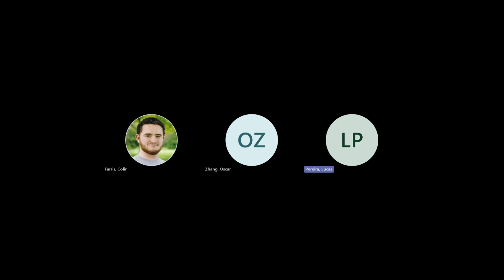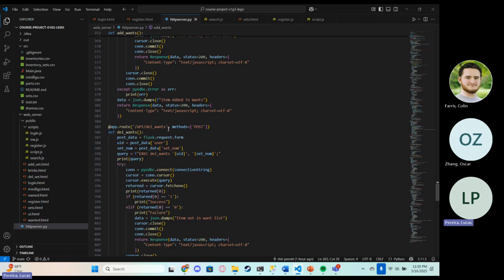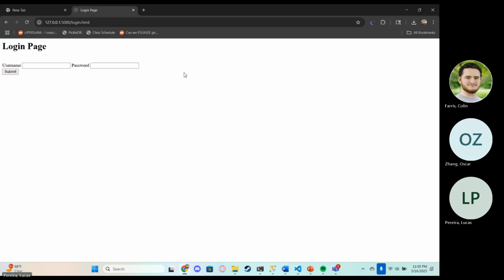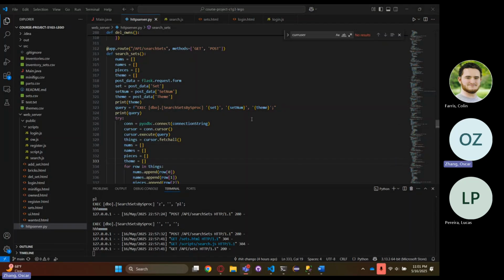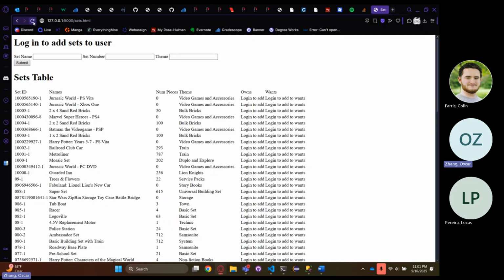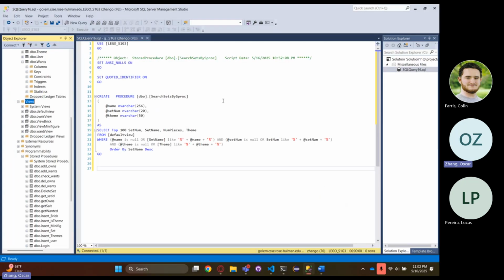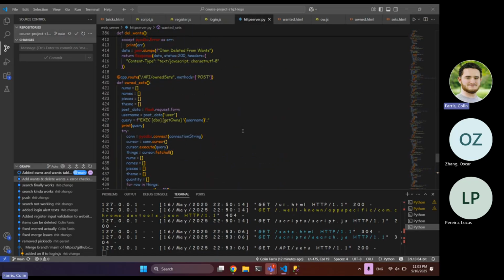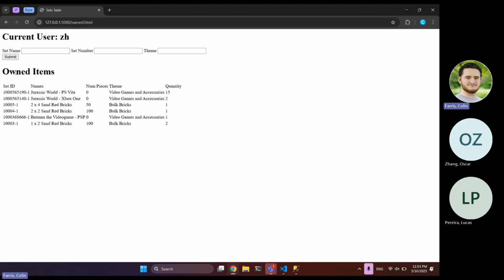CSSE333 Status Report Week 9